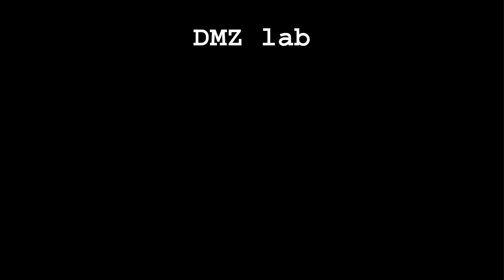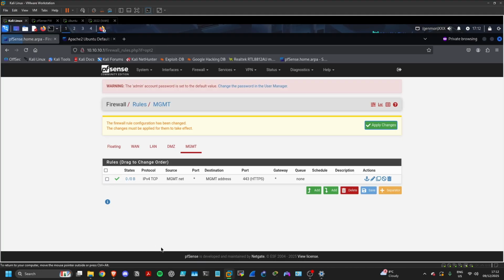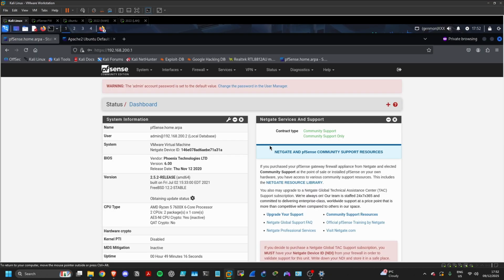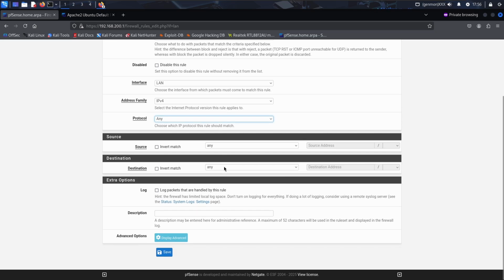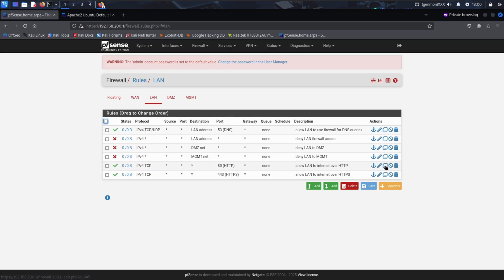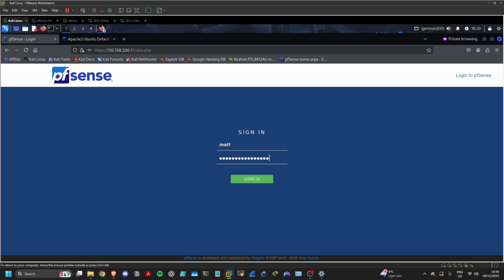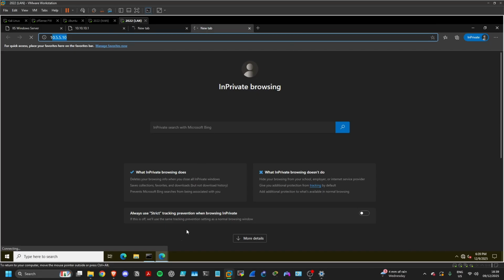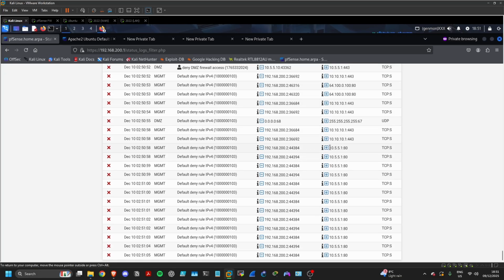pfSense firewall 2 - Management interface, Firewall rules, Source NAT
you'll learn how to:

- configure a dedicated firewall management interface:
- only allow HTTPS firewall access from now on
- harden the firewall and network with firewall rules
- configure Source NAT (SNAT) for internet access*
- disable our default admin user and make a new user

* internet access is simulated